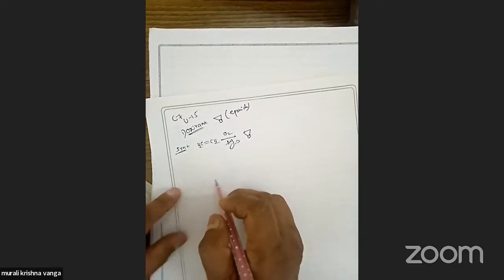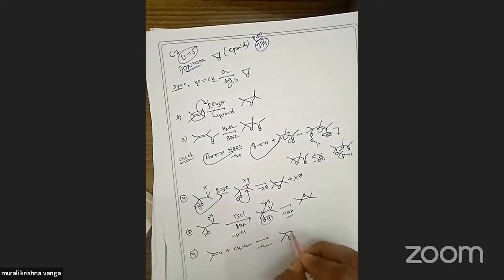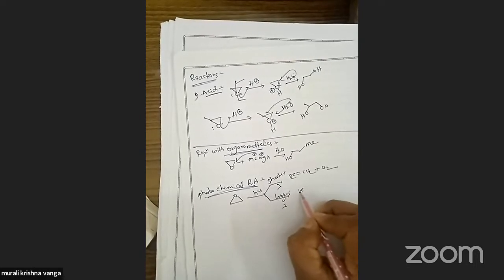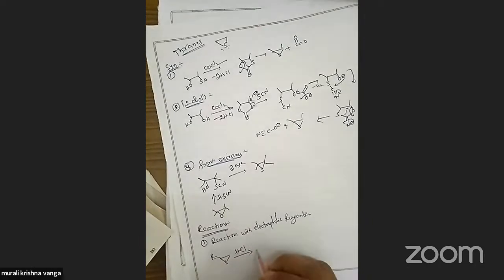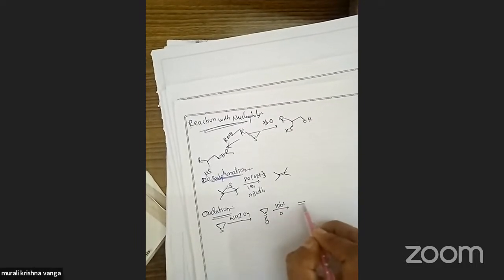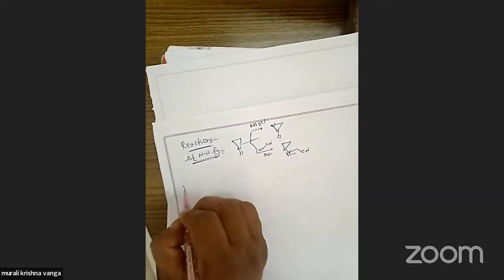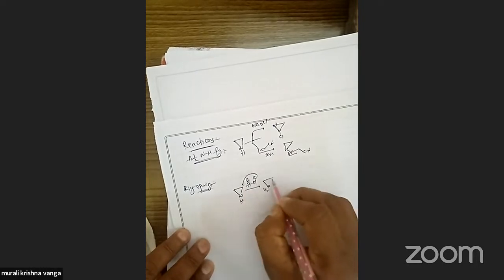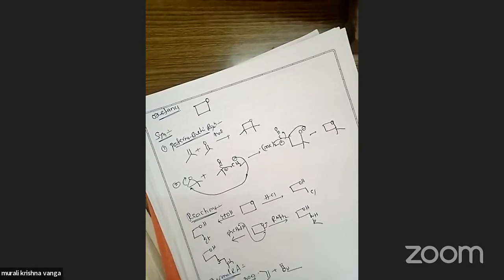M.Sc.Chemistry - II YEAR - Paper-VI